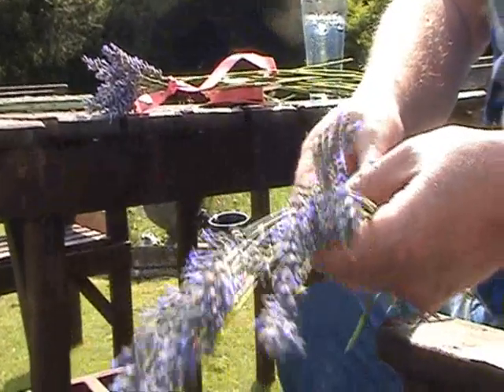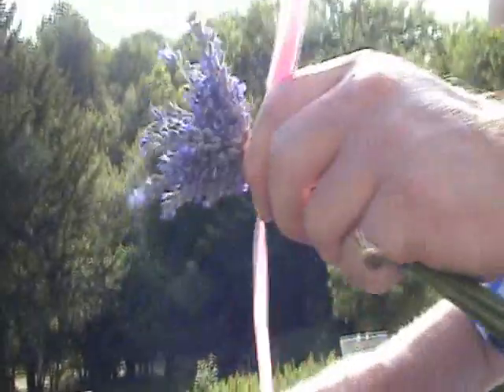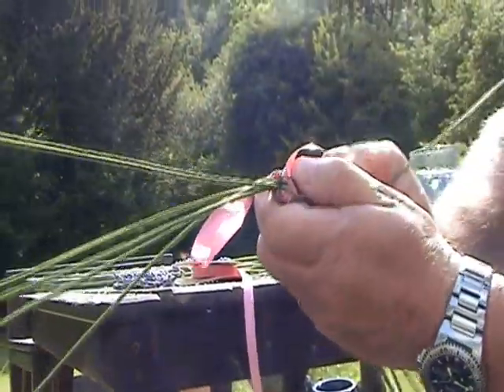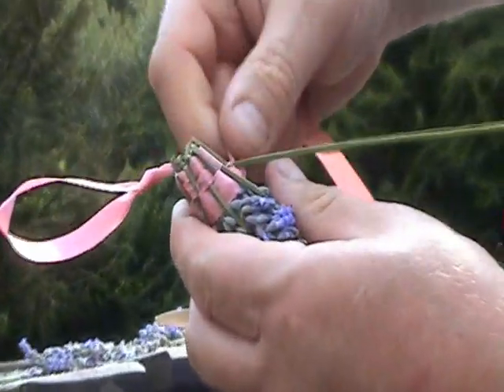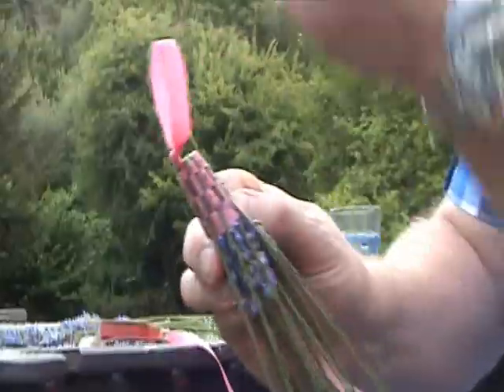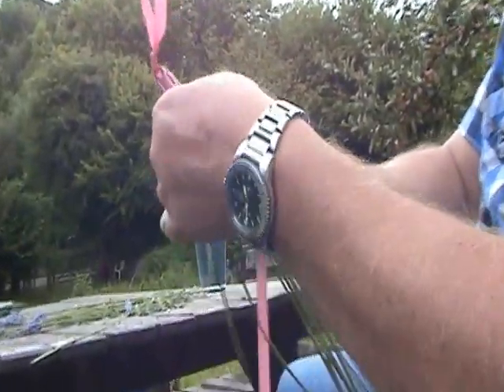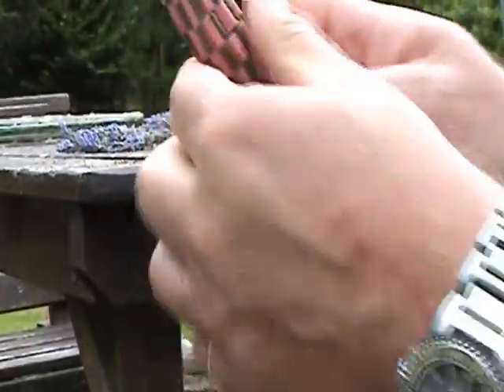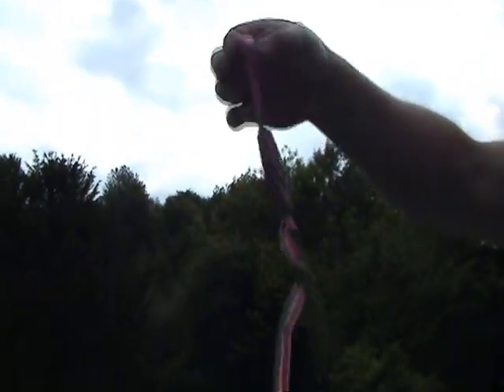An Old English lavender craft - with Robin Perrin . film by Ann Perrin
Robin is the only one on my side of the family who can remember how his grandmother wove the lavender into a bottle, here he is showing me!
Robin is a Sports Masseur and has a practice in Biggin Hill.
I make films, write poetry and published my book last year 'Don't Throw Away The Daisies'.My award winning blog is annperrrin.wordpress.com